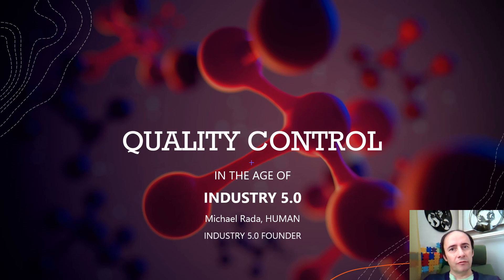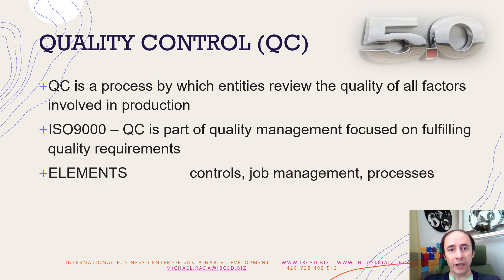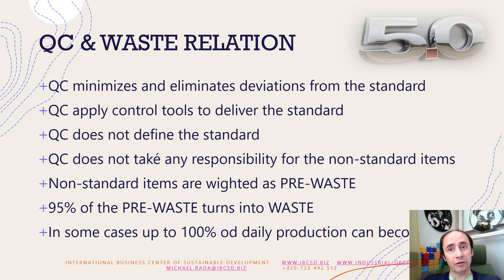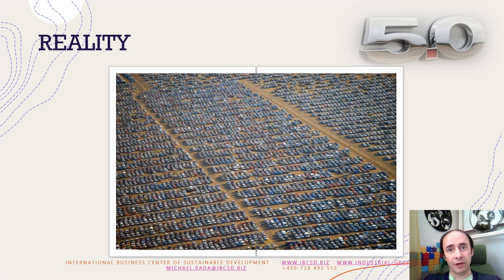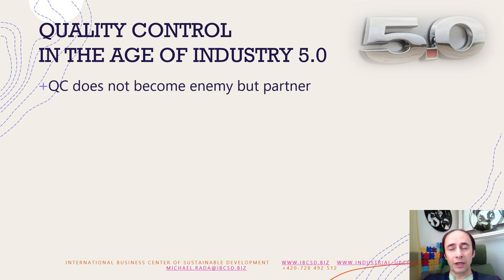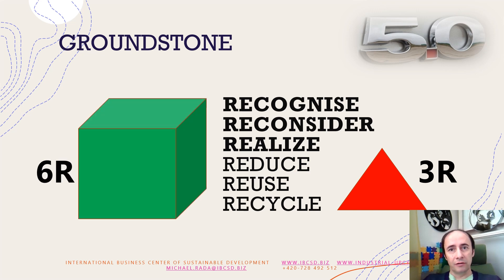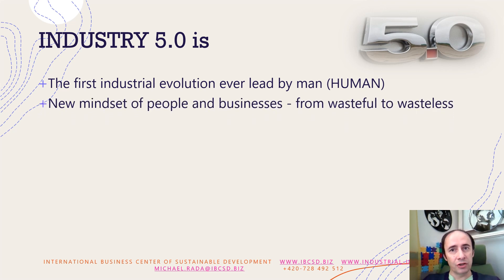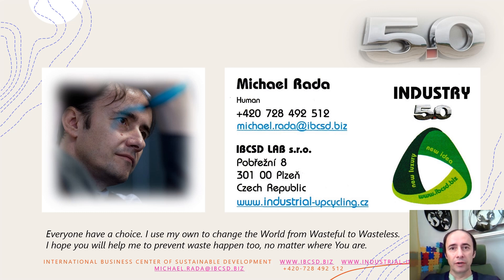QUALITY CONTROL IN THE AGE OF INDUSTRY 5.0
INDUSTRY 5.0 changes every segment and every industry by changing its mindset from wasteful to wasteless.

For a deeper insight into INDUSTRY 5.0 principles visit the main 2020 keynote delivered on August 21st, 2020 in India.

I am building wasteless world since 2013 and would be happy if you join me  on my journey

Michael Rada, HUMAN